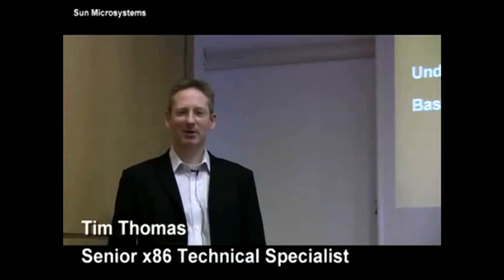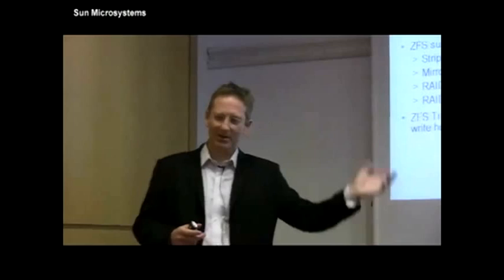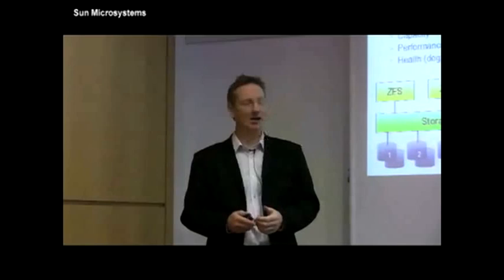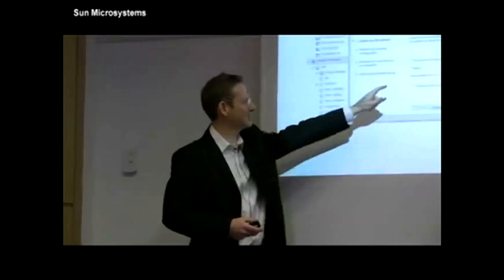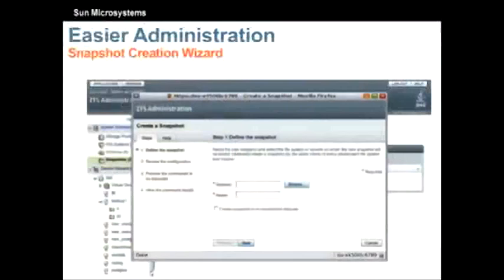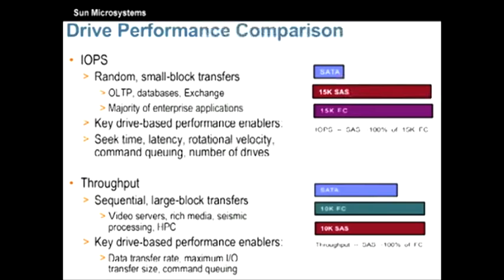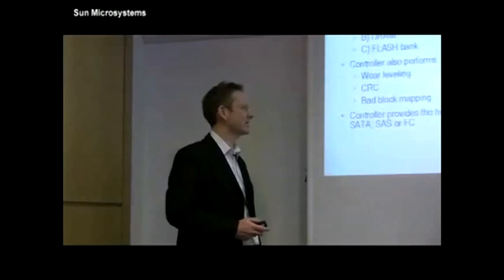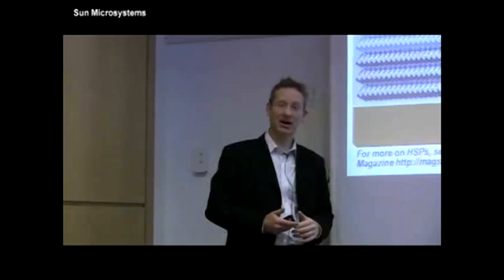ZFS Discovery Day: Understanding the Technology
Tim Thomas presents part of Sun UK's ZFS Discovery Day. ~40 mins.